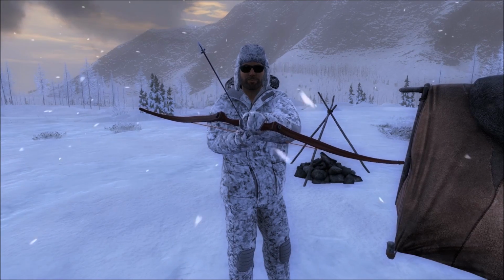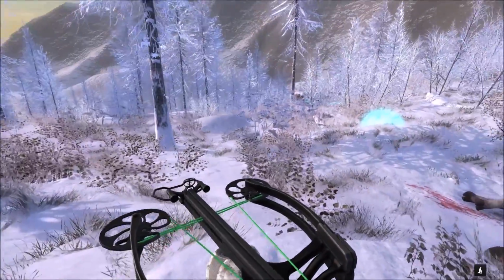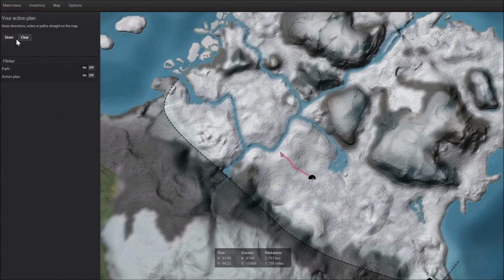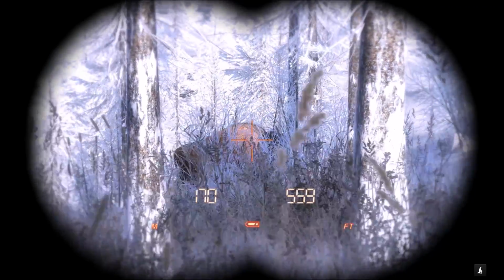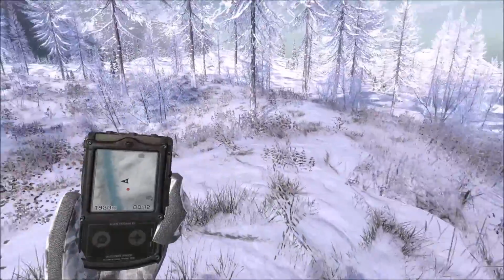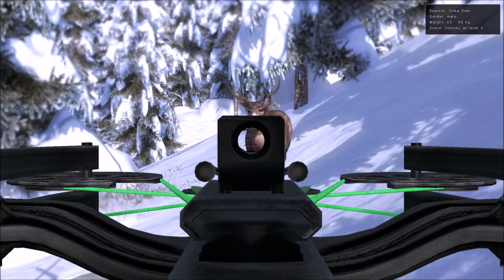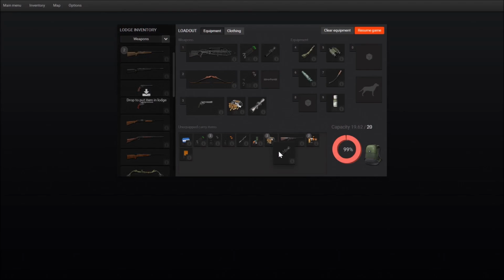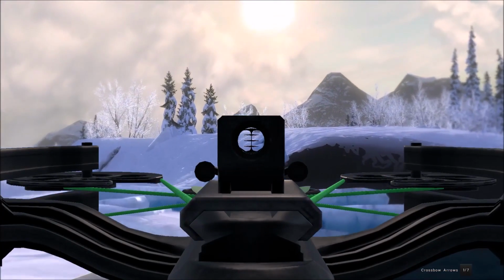Let's Go Huntin' #10 | Whiterime Ridge | theHunter 2016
That's Right!, It's back! A great hunt on Whiterime Ridge with plenty of kills including a nice bison and some polar bears!